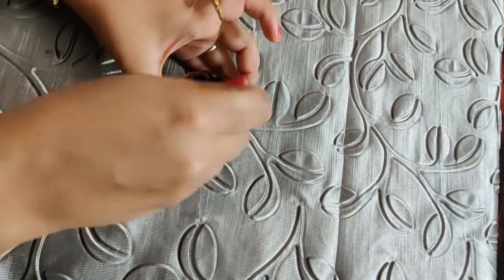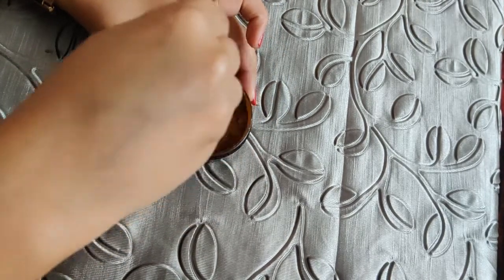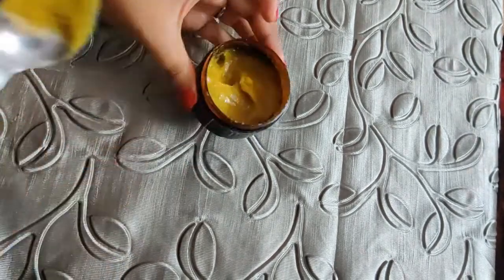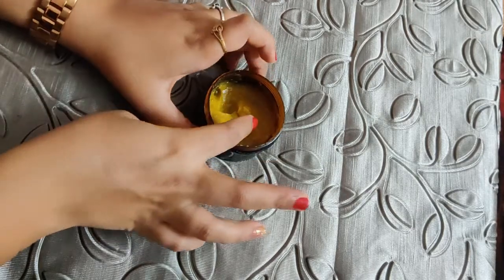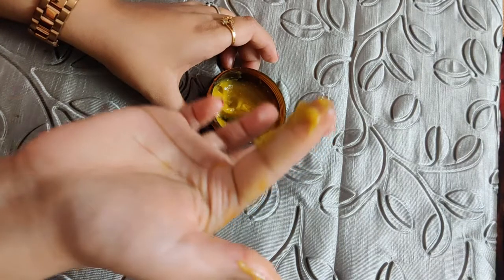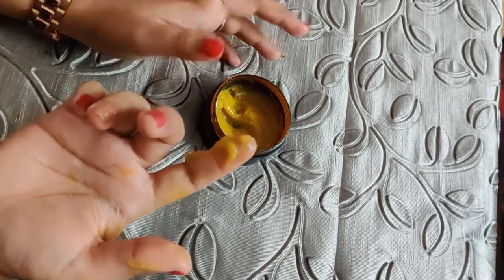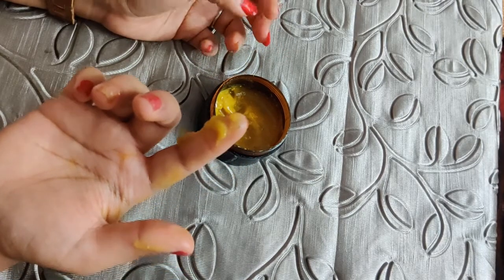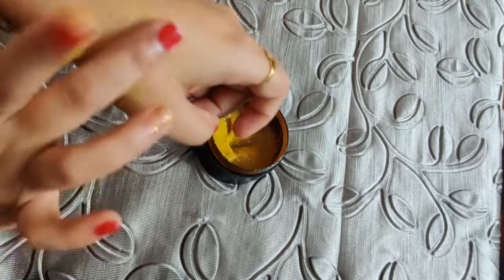DIY Glowing and Brightening Night Cream for all Skin Types || Monisha Raj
Hi guys,
Today i have shown u guys my ultimate night cream for glowing and brightening skin,i have all natural products which works magic in your face and continuous use of this will give a good result.
 I have tried to explain all the benefits of the products i have used and how to use them to get the maximum benefits.
Products Used:-

Biocare aloe vera gel